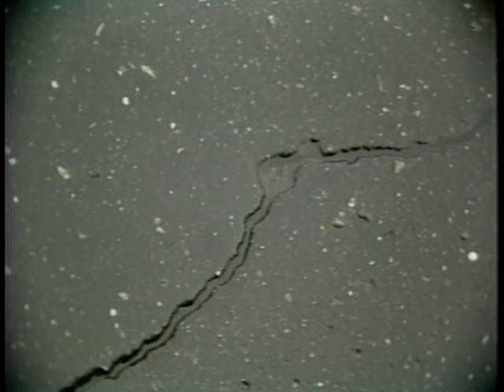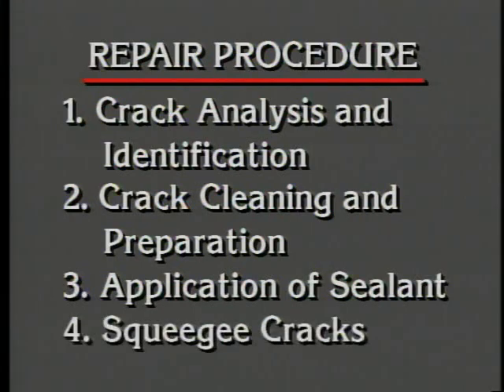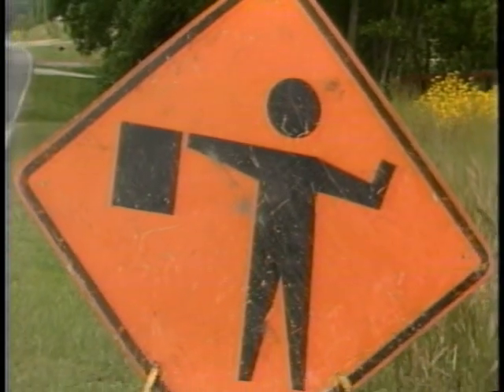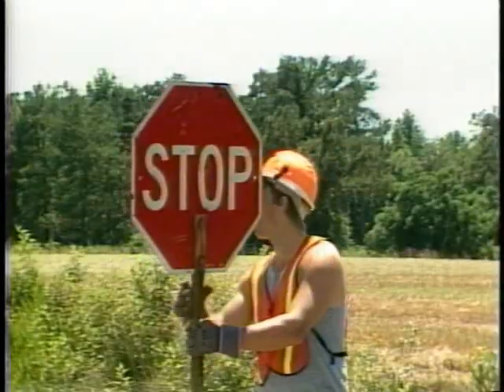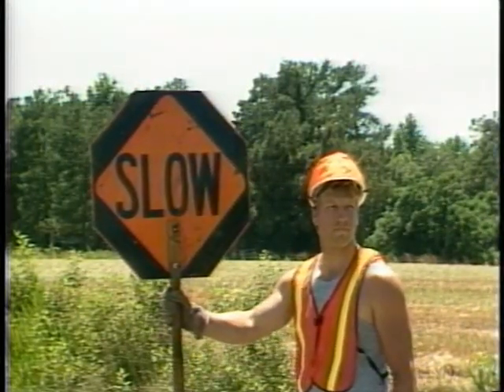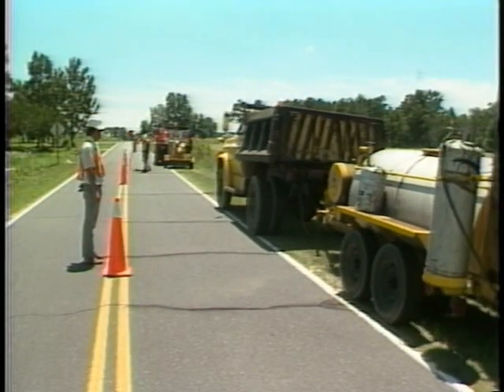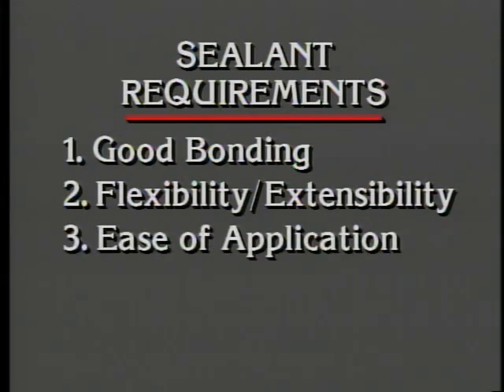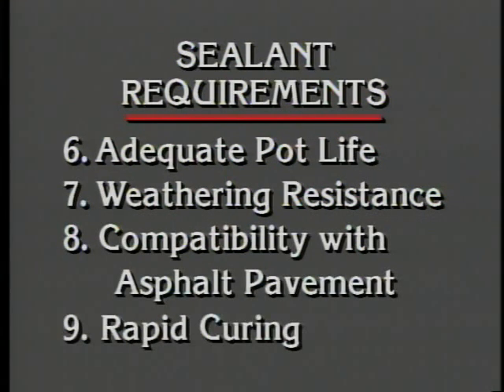Crack Sealing - Instructional Video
For information about our high quality joint and crack sealing products, visit us